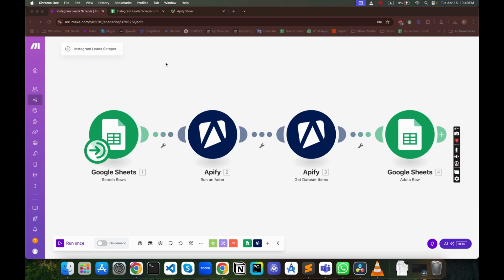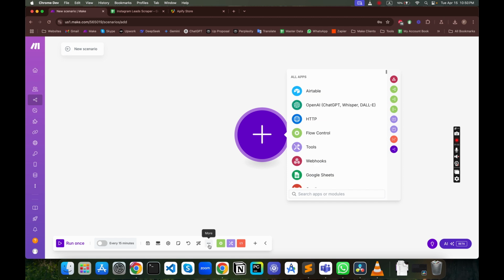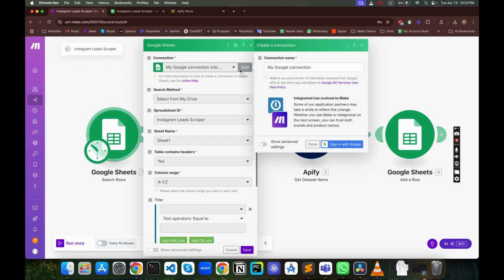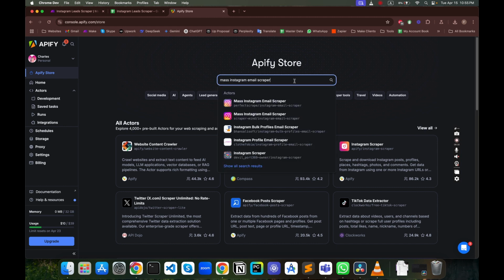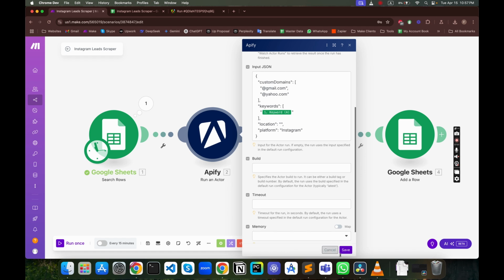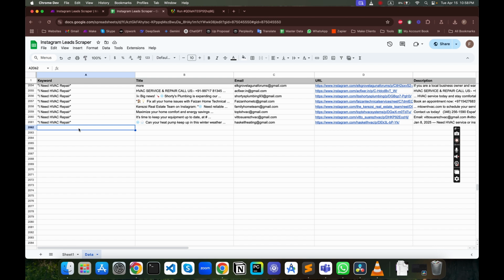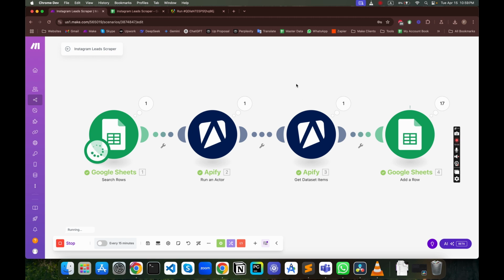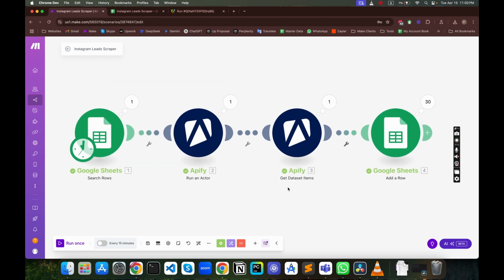Instagram Leads Scraper Tutorial